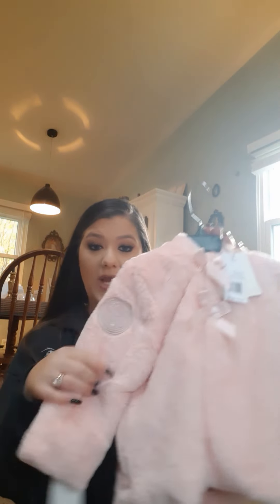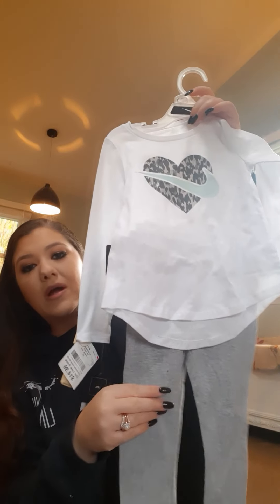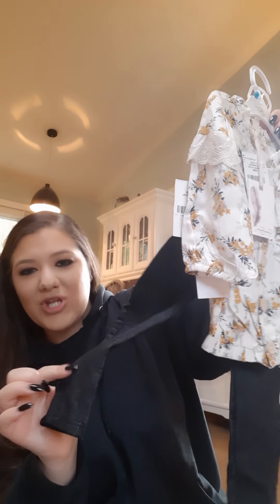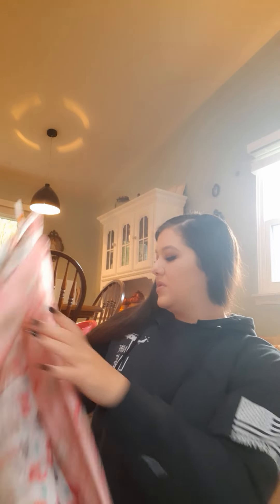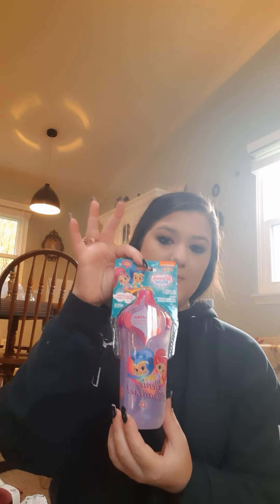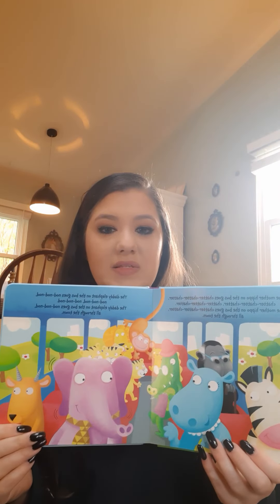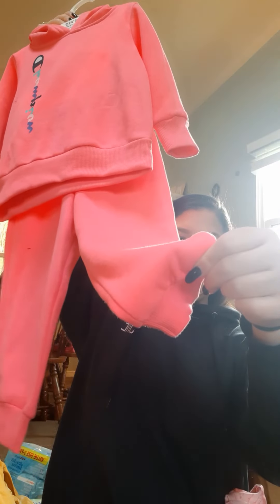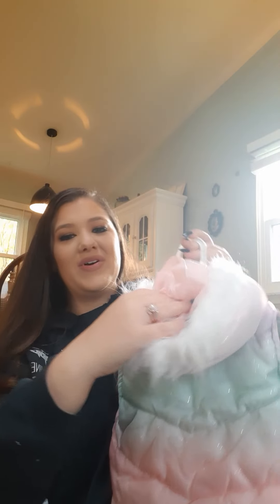Foster Daughter Clothing Haul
Our new arrival was in need of some items so enjoy this haul video showing you what we got her!